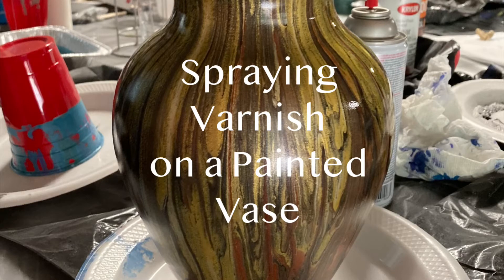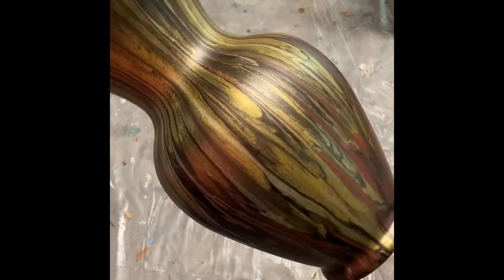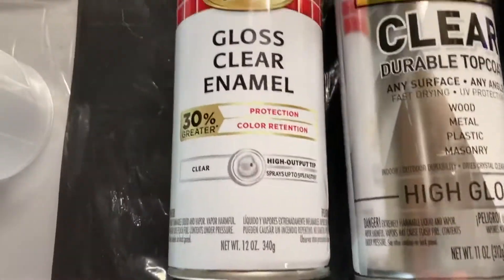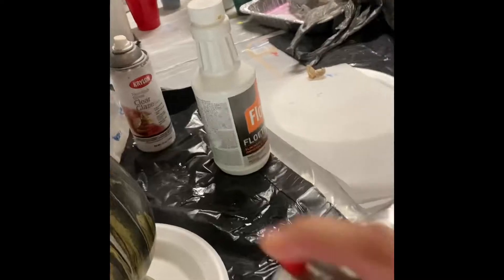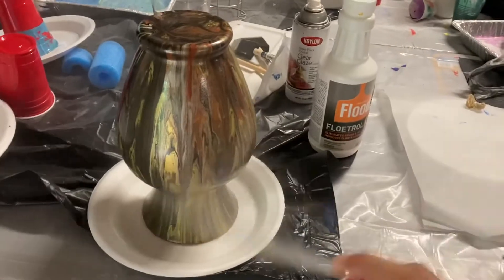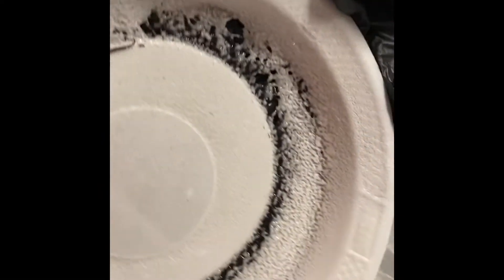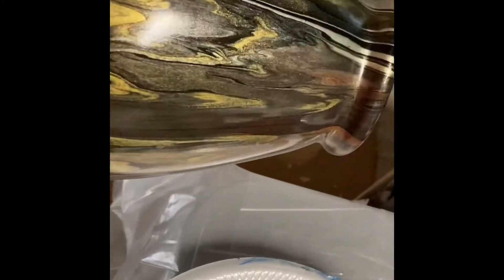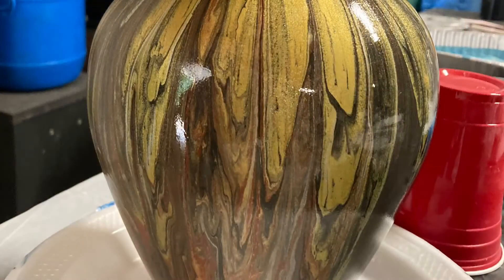Spraying Varnish on a Painted Vase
Sealing a vase?   Which spray should you buy?   How can you do it and avoid drips?   This short instructional video shows how to get a super shiny finish on your painted vase.

I received no monies or endorsements for recommending various products to use.

I like using a UV resistant spray that decreases yellowing and protects the vase if it’s being used outside. Remember to spray in a well ventilated area and to shake the can for at least 30 seconds.

Wait a week or 10 days before sealing a painted vase with spray.  I’d also wait a week or more before selling or gifting the vase just to make sure everything has cured.  This will help avoid “stickiness” if the vase is used too soon.

All of my art is for sale unless stated in the video.  You can find me on
Facebook AGB Art

Update:  the spray lacquer “eats” styrofoam and can cause the plate to stick to your vase.  I would place the vase on a silicon mat or on waxed or parchment paper.